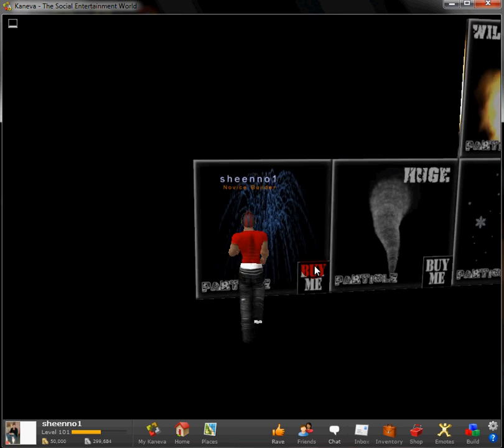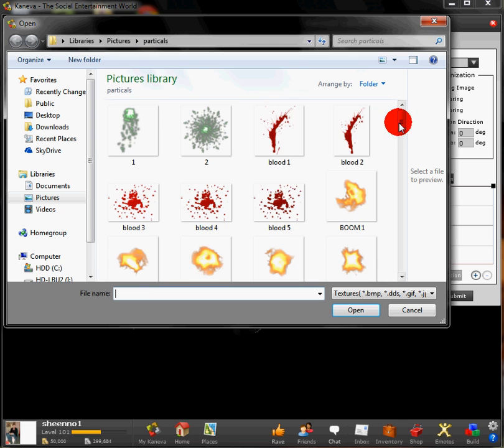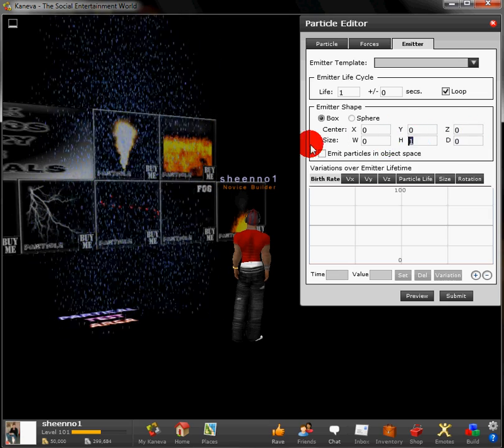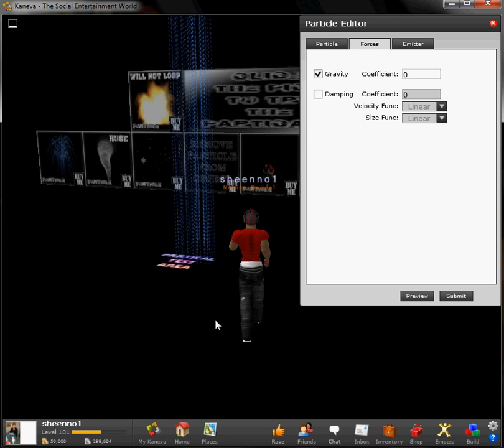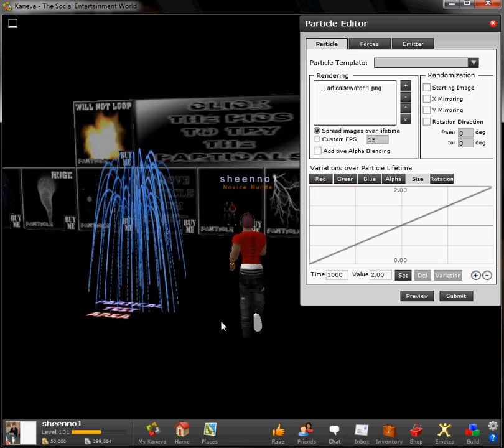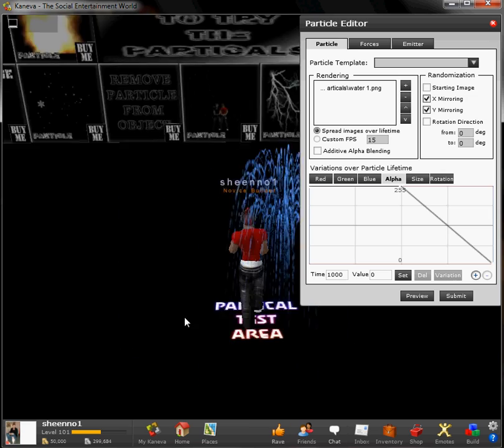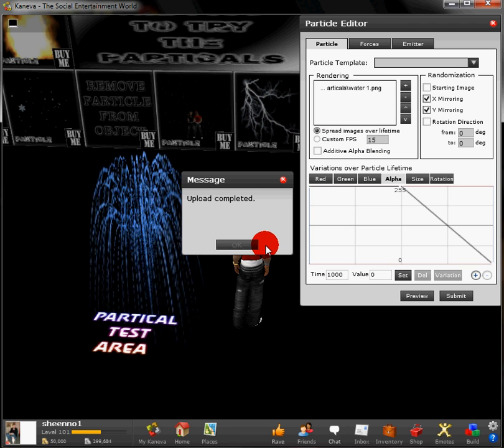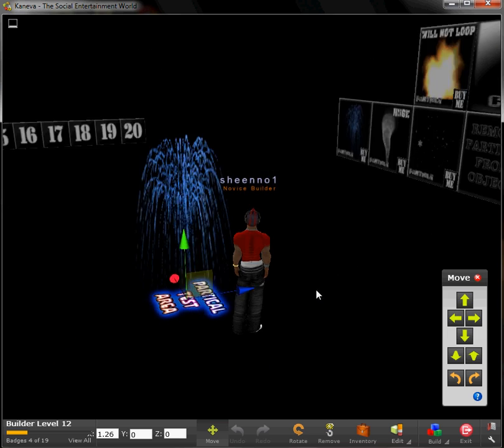how to make a water fountain partical on kaneva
a vid shoing u step by step how l make the water fountain on kaneva that anyone can fallow